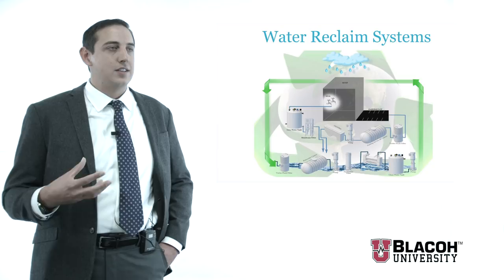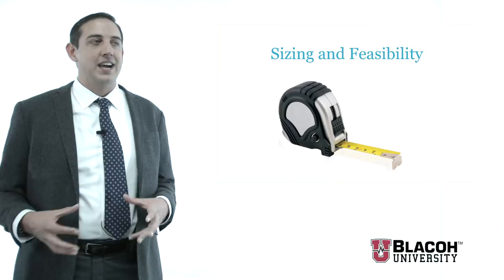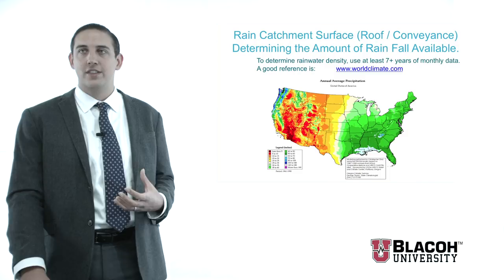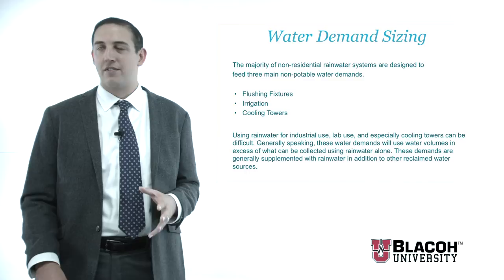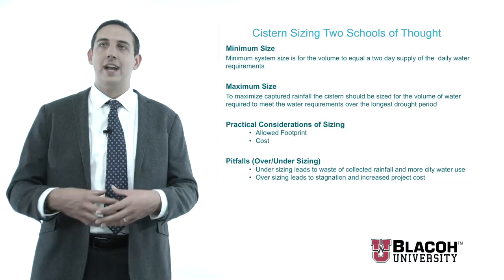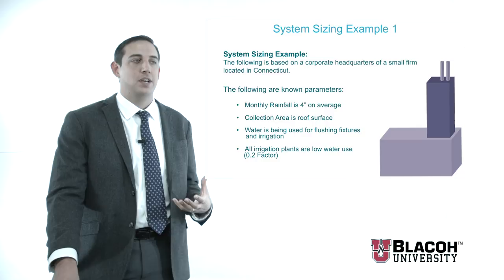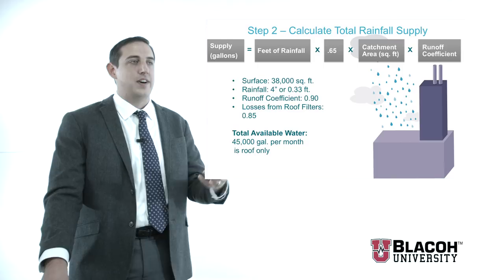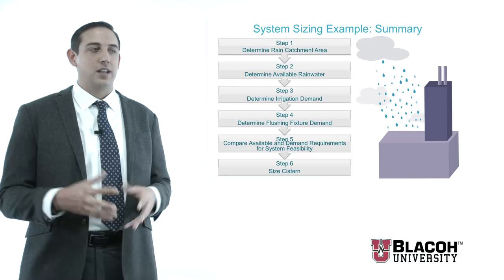All Things Water Course II, Water Reclaim Systems Part 1 of 3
Advance your industry knowledge and expertise with All Things Water video courses featuring water treatment processes, water sector innovations, environmental challenges and public policies impacting the water industry. In this three-part Blacoh University course, industry expert Mark Girgenti discusses the fundamentals of water reclamation systems, system design sizing and feasibility.